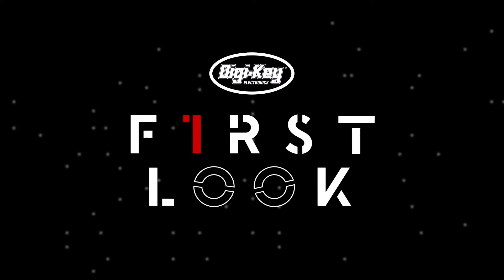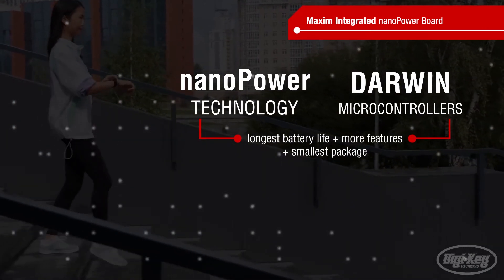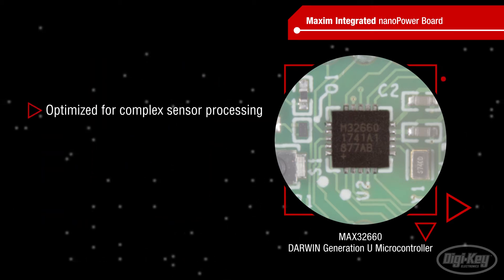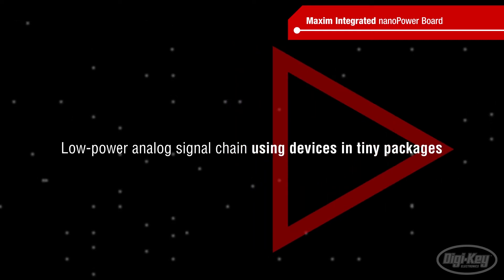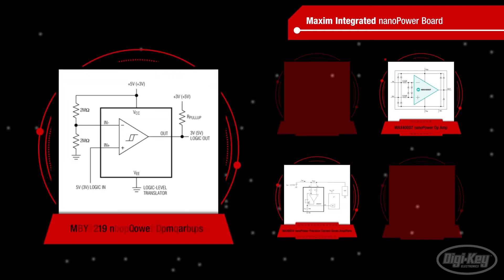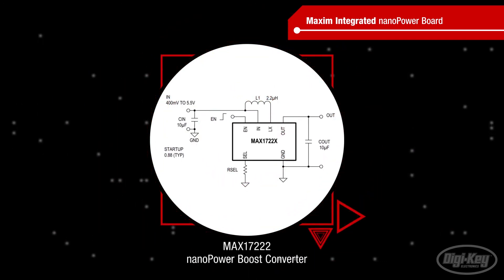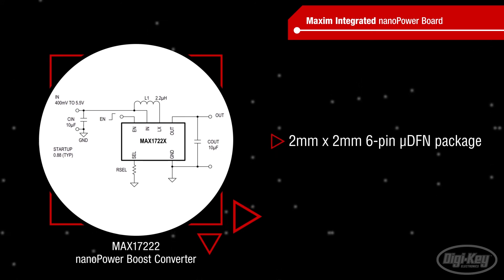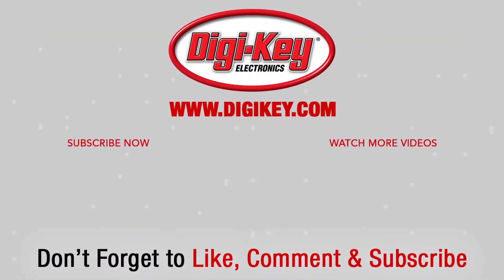Maxim Integrated NanoPower Board First Look Video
With the proliferation of portable devices and user demand for longer battery life, designers need to take advantage of power savings everywhere they can be found, while simultaneously adding better performance and more functionality.  Maxim’s nanoPower technology and DARWIN microcontrollers deliver the longest battery life and pack more features into the smallest packages, and Maxim’s nanoPower Board demonstrates their combined benefits.
The board is a simple DMM that operates from a single button cell battery.  It’s based on the MAX32660, an ultra-low-power DARWIN Generation U MCU with an Arm Cortex-M4 processor and floating point unit.  The MAX32660 is optimized for complex sensor processing, has large memories, and has very low current consumption in active and low-power modes.  The nanoPower board features the MCU in a 4mm x 4mm TQFN-EP, but it’s also offered in packages as small as a 1.6mm x 1.6mm 16-bump WLP.
The board also features a low-power analog signal chain using devices in tiny packages:
● the MAX40007 nanoPower op amp, which maximizes the ratio of gain bandwidth to supply current;
● the MAX9634 nanoPower precision current-sense amplifiers, with low offset, low gain error, and quiescent current under 1µA;
● the MAX9119 nanoPower comparators, which are offered with or without an internal reference and can tolerate inputs 200mV beyond the rails;
● and the low-power MAX11615 12-bit ADC, which draws 670µA at its max rate of 94.4ksps and drops to 0.5µA in power-down mode.
Finally, the board is powered by the MAX17222 nanoPower boost converter.  The converter’s 300nA IQ is complemented by True Shutdown technology, which disconnects the output from the input and drops the total system shutdown current to just 0.5nA. The converter operates at 95% peak efficiency. It’s packaged in a 2mm x 2mm 6-pin µDFN and the output can be set from 1.8V to 5V using a single 1% resistor, keeping the total solution size to a minimum.
By combining Maxim’s DARWIN processors and nanoPower ICs, designers can integrate more functionality into a smaller space with a longer battery life.